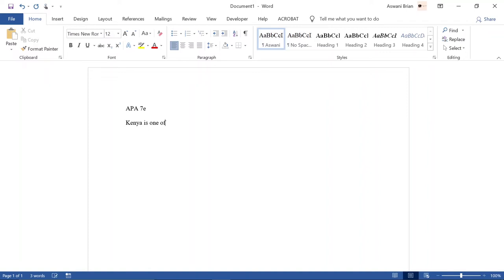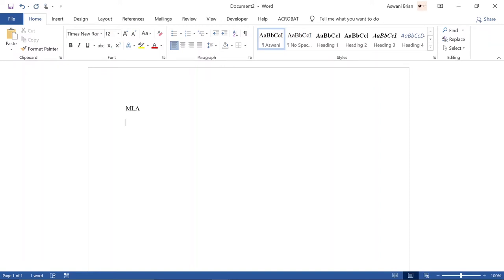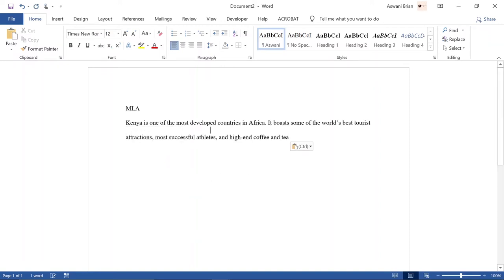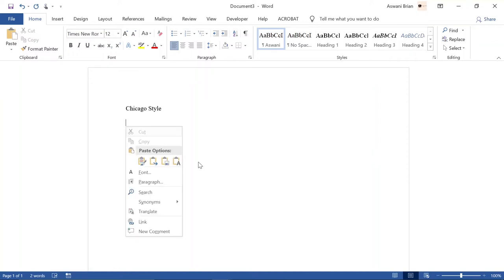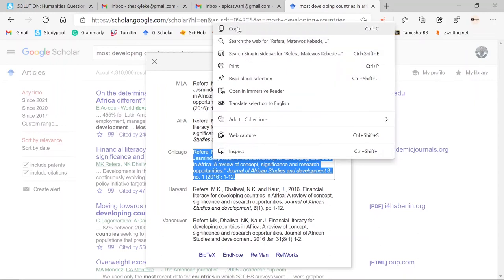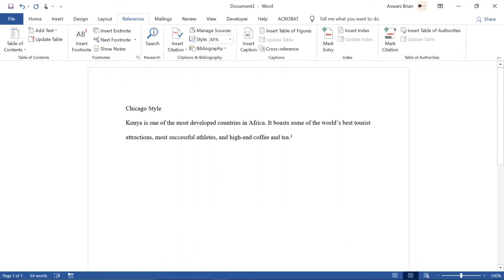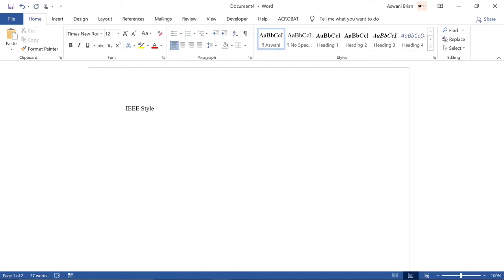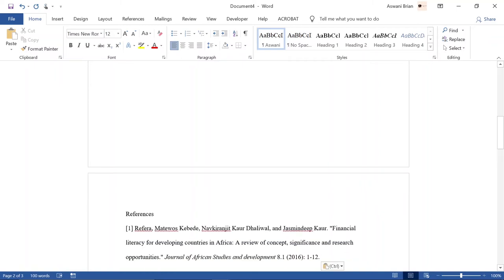In-text citations | What they are | How and when to use them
This video explains what in-text citations are, how, and when to use them. Watch till the end to learn more about the various ways of inserting your citations for APA and MLA.